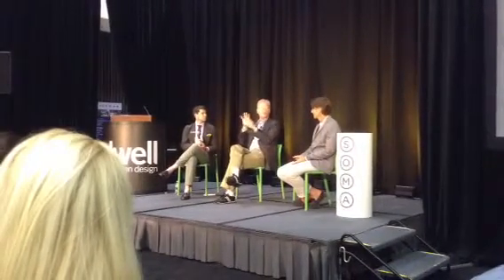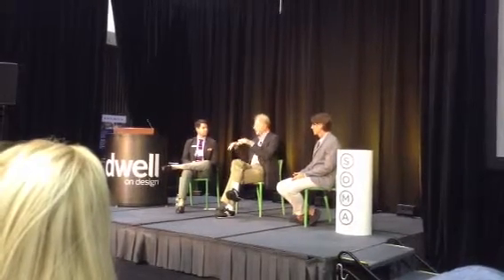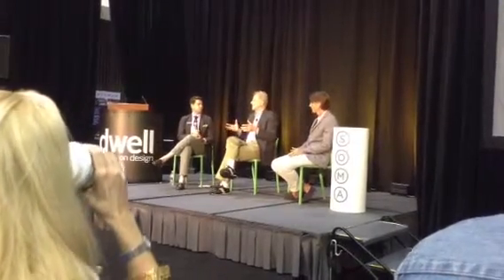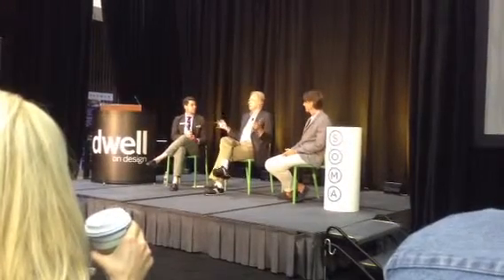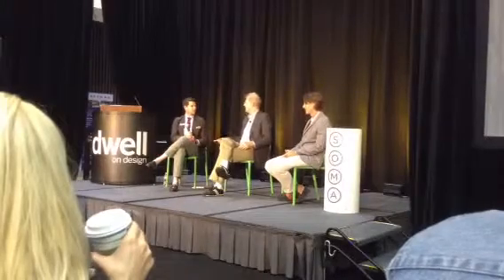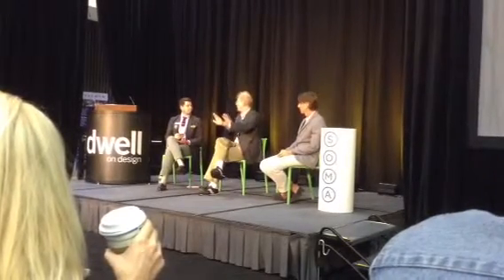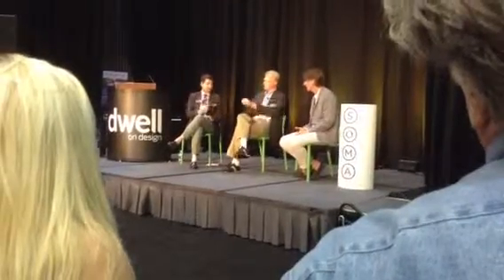Dwell on Design 2013 Ed Bagley Jr.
Ed Bagley Jr. Discusses building his Sustainable home.